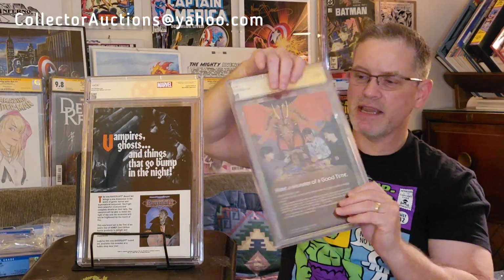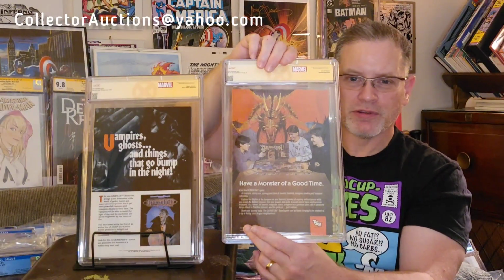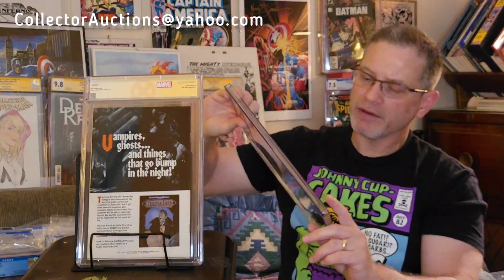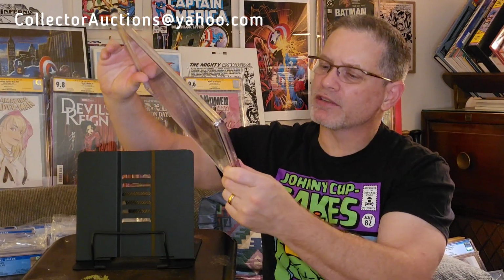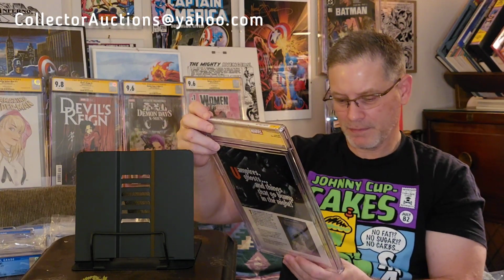CGC Signature Series Unboxing with Jim Lee & Chris Claremont: Ep. 110